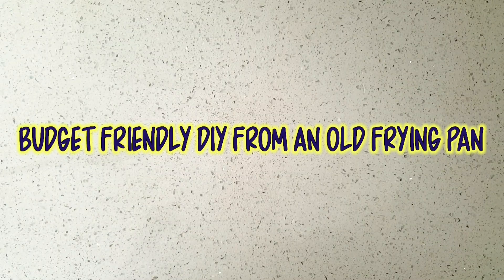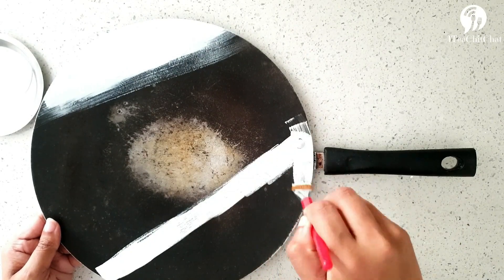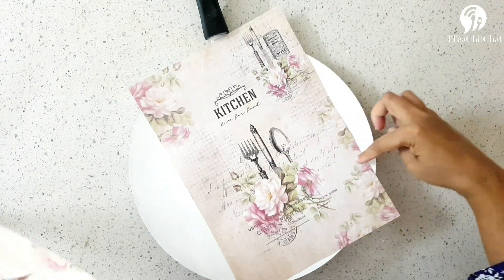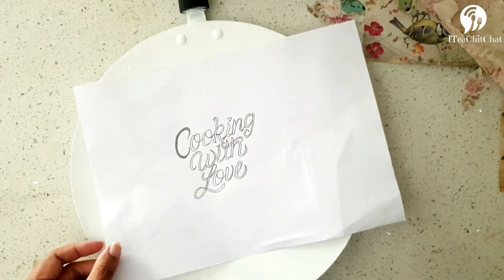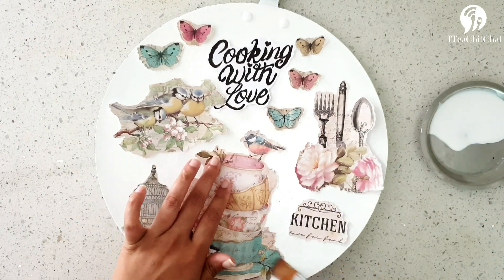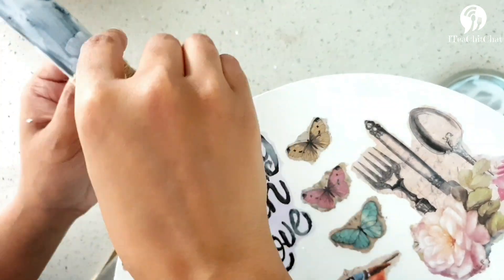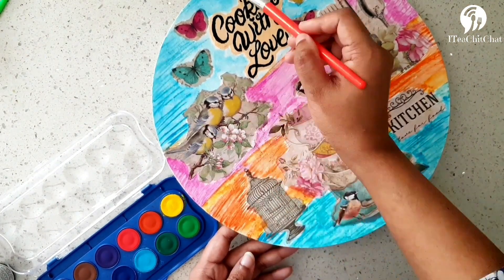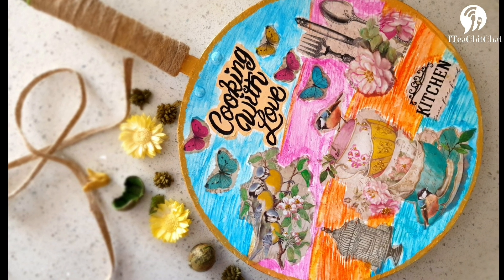DIY Kitchen Wall Hanging || Revamp The Old Frying Pan|| English